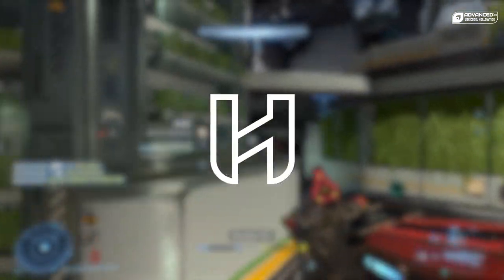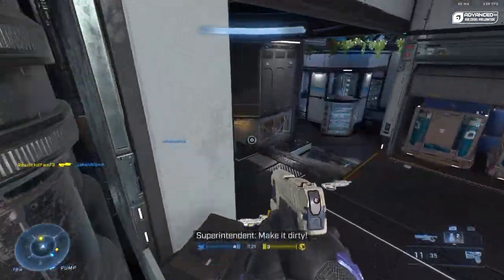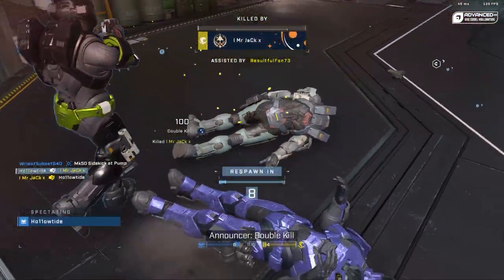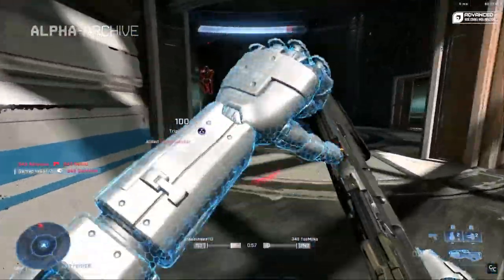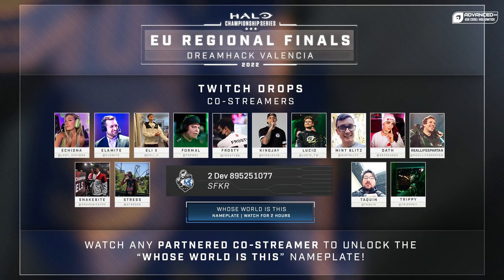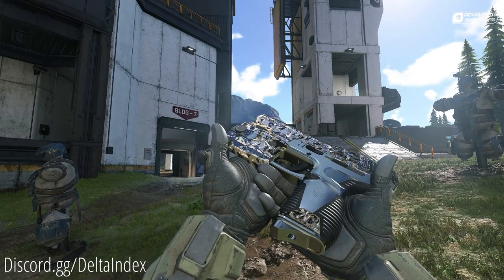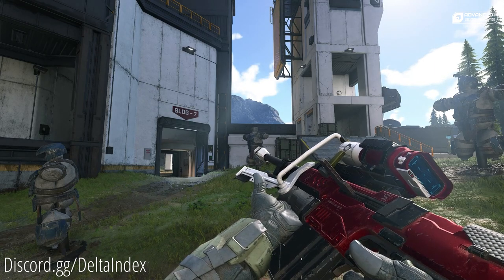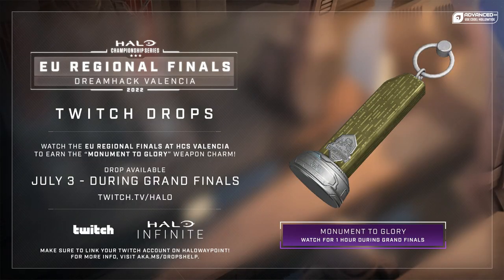Halo Infinite Multi Team, Pump Shotgun Gameplay, and Free Coatings!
Today we have a little preview of the Halo Infinite Multi Team logos, some pump shotgun gameplay, and we take a look at the free coatings and weapon charm from this weekend's HCS Valencia event!